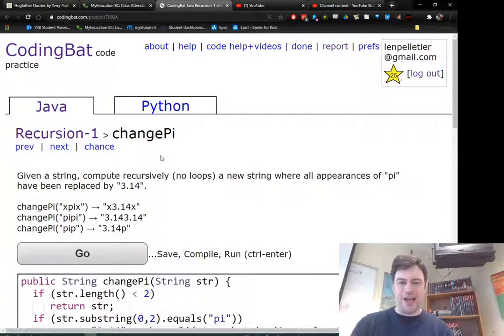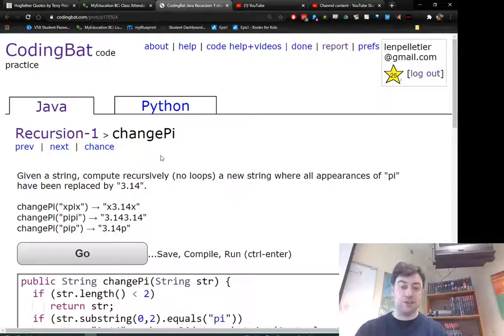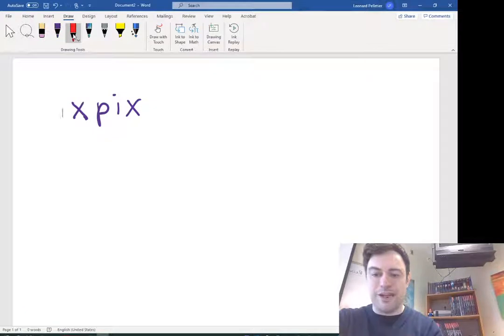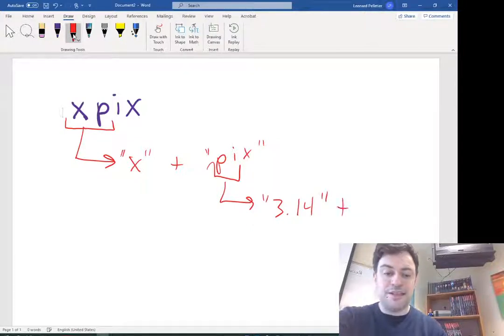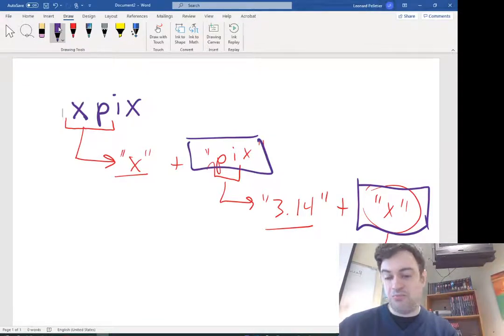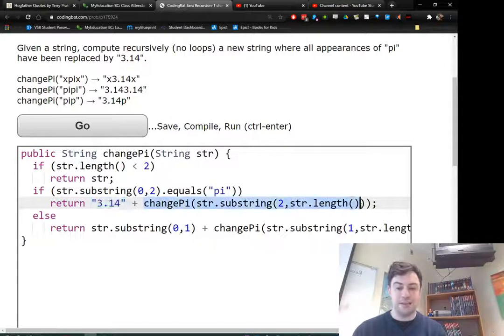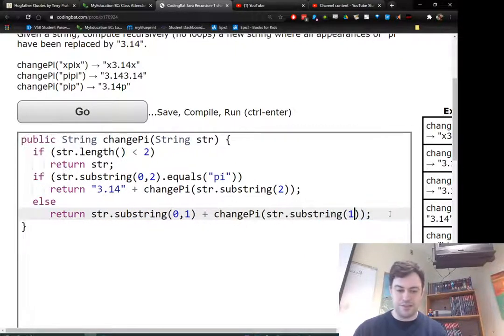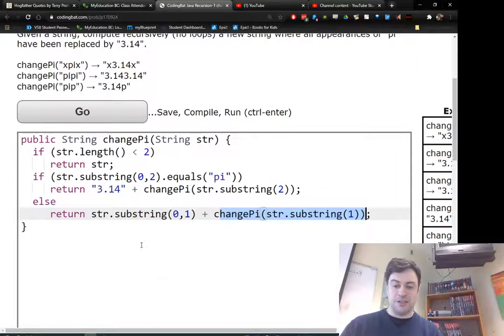Recursion 1 changePi